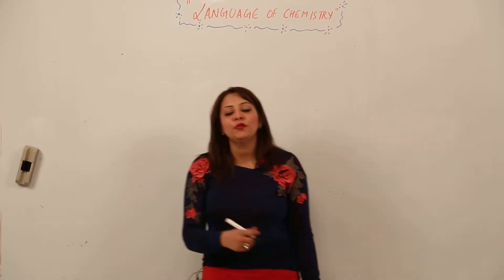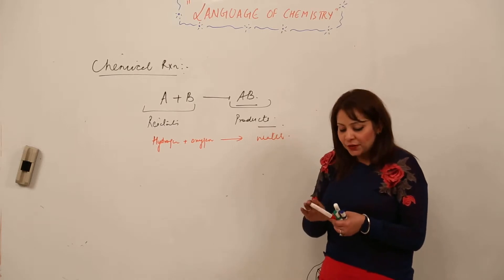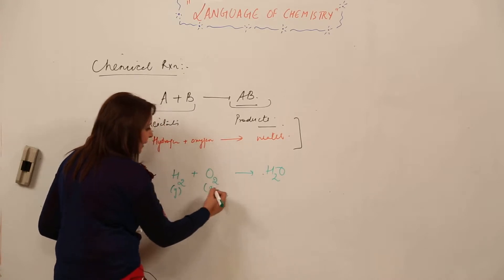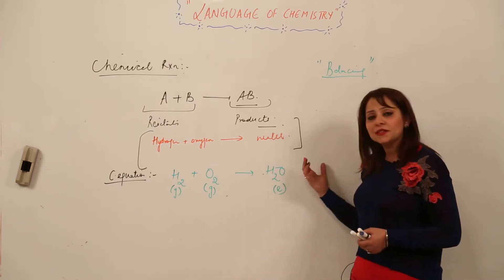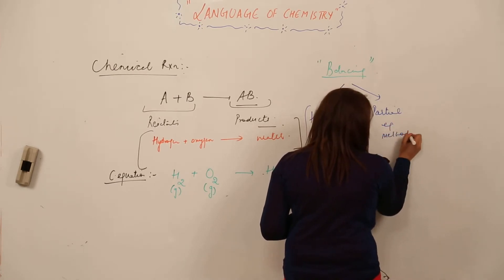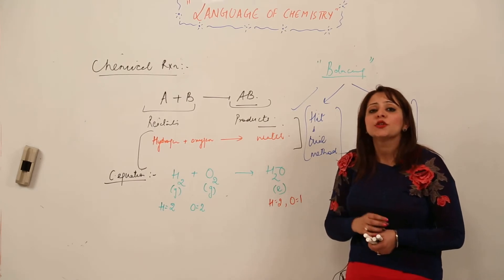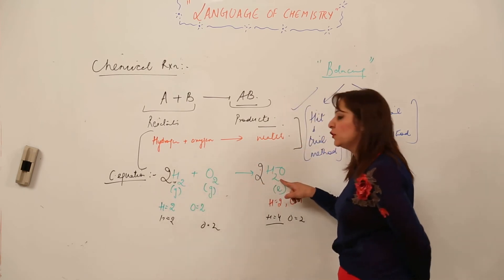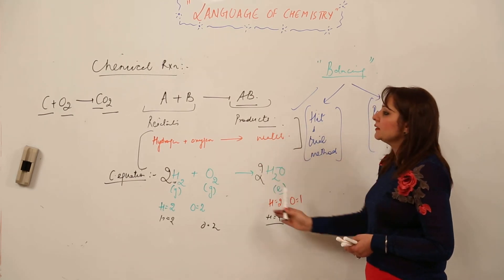ICSE CLASS 7 l CHEMISTRY l CHAPTER 4 l Fundamental Chemistry l chemical equation and balancing l L23